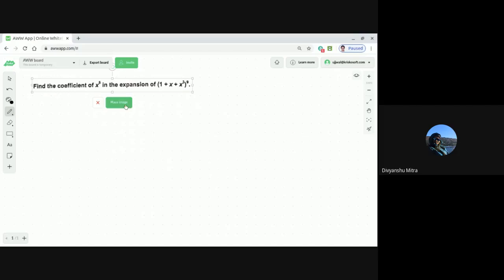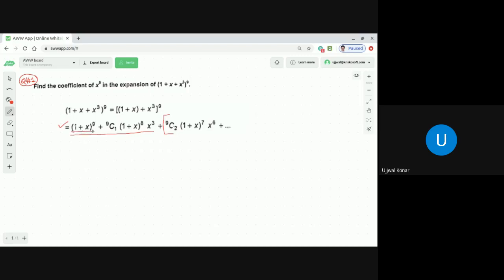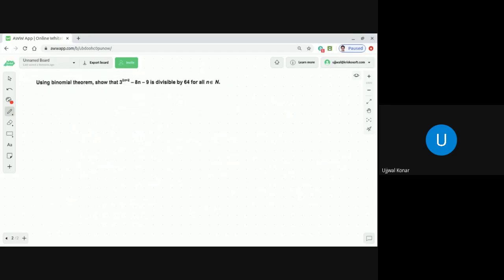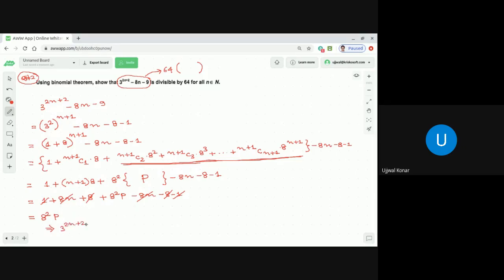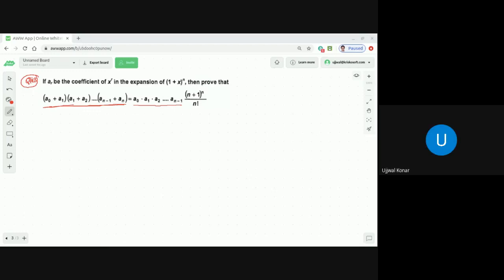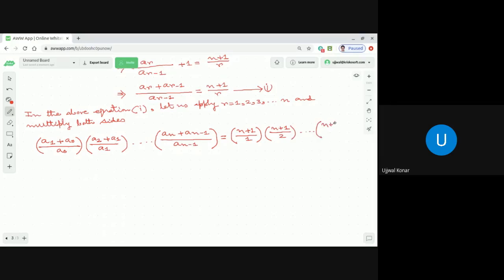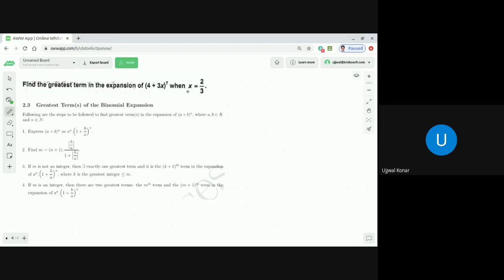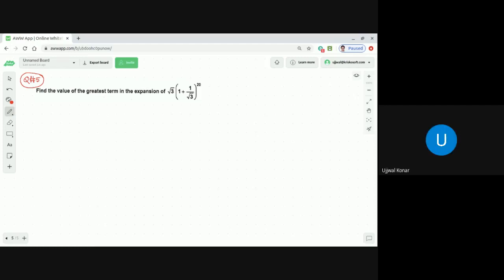Binomial Theorem - Session 4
This video contains recorded classroom sessions in which we discussed Binomial Theorem Session-4 covering the following topics:

(1) Solving question related to coefficients of a term of a binomial expression.
(2) Solving question related to divisibility using binomial theorem.
(3) Solving question related to the greatest term of a binomial expansion.